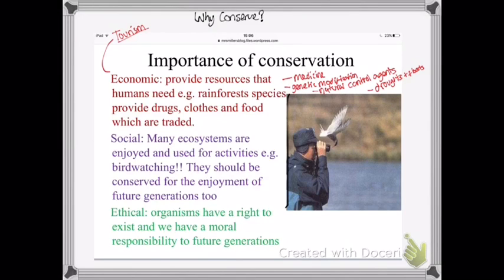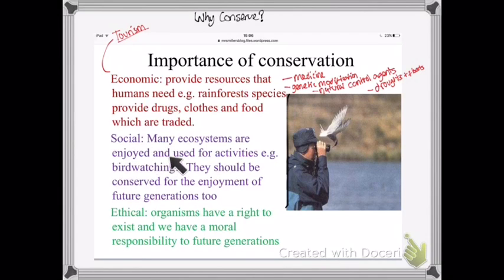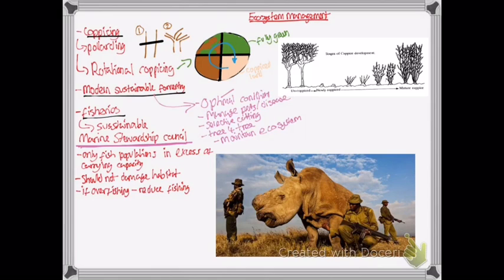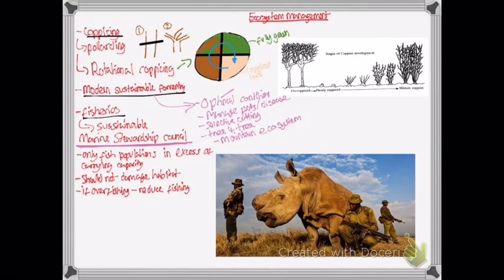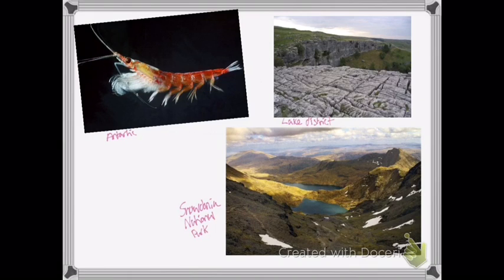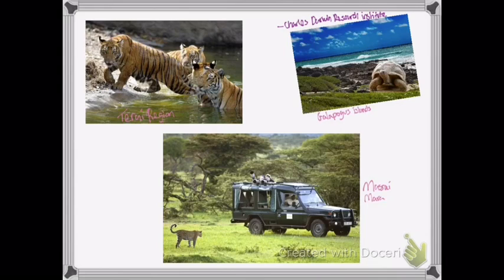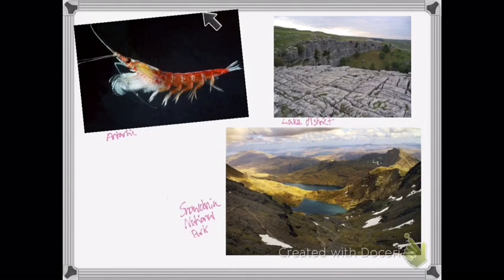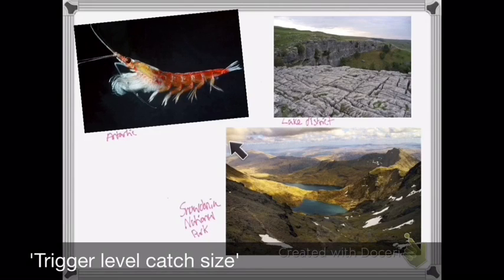OCR A LEVEL BIOLOGY - UNIT 6.6 | POPULATIONS AND SUSTAINABILITY (2/2)